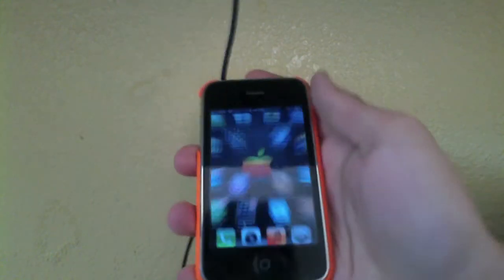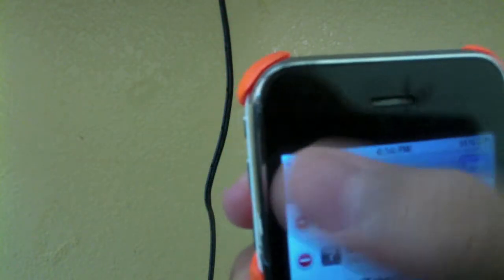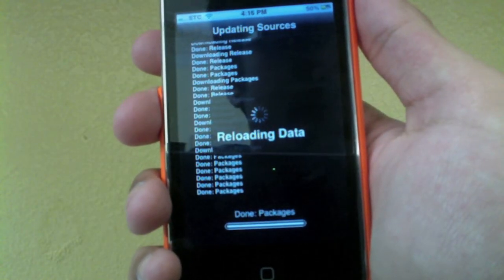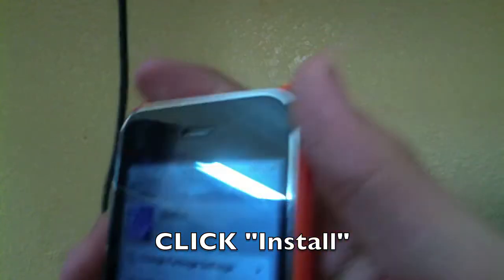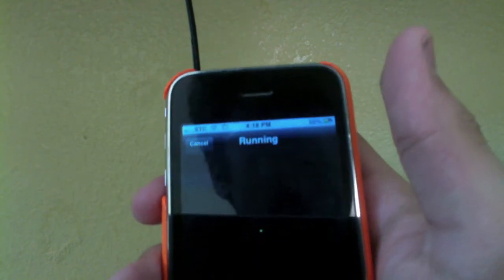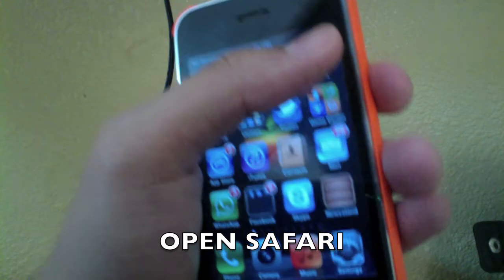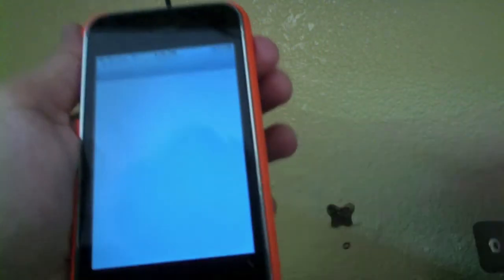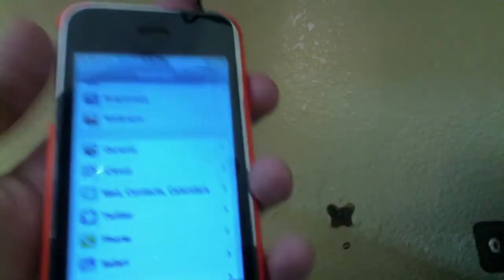HOW TO EASILY INSTALL SIRI ON ANY IPHONE/IPOD RUNNING IOS5!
NO PROXY REQUIRED! NEW METHOD TO EASILY INSTALL SIRI WITHOUT ANY PROXY!!
it works on JAILBROKEN iPhone 3GS,iPhone4 and iPod Touch 3rd and 4th Generation!!
You must be on IOS 5.0 or 5.0.1 and YOUR DEVICE MUST BE JAILBROKEN!